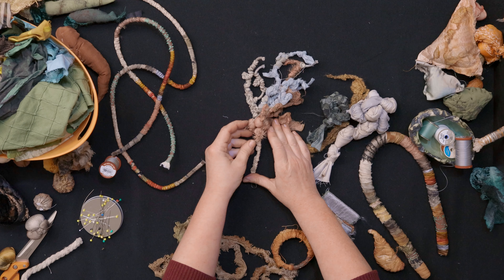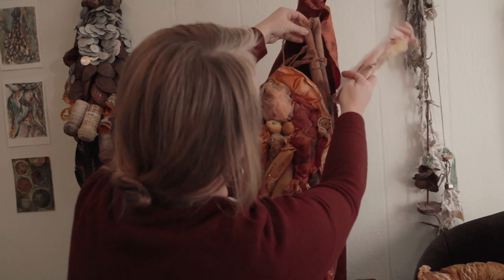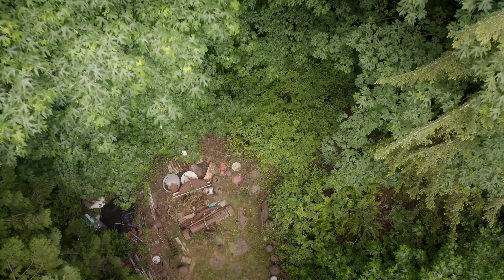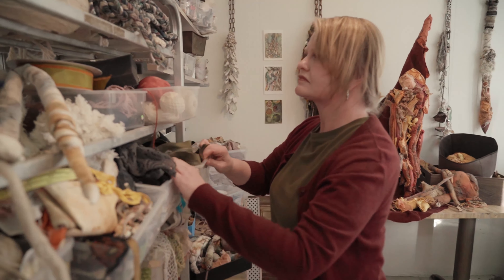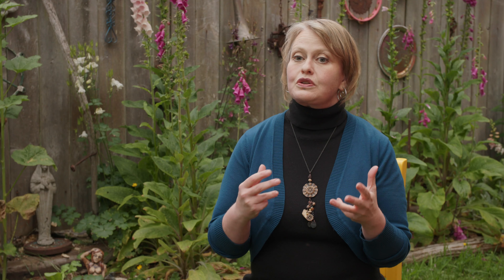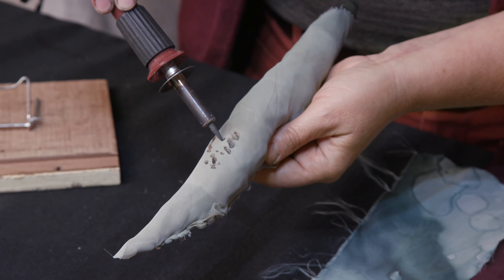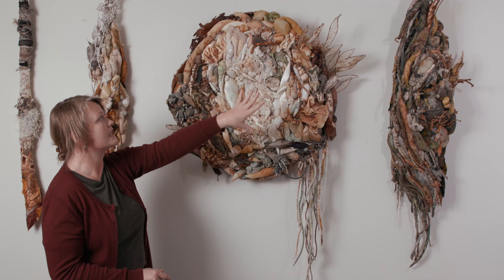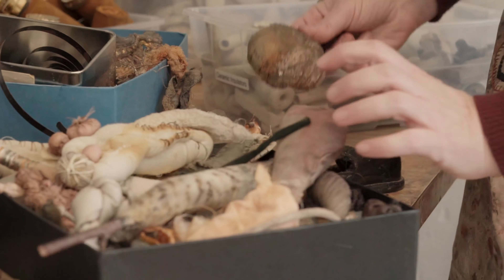About Creating with Courage - Adventures in Fibre Art online course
Filmed in her private studio and showcasing some amazing locations around the Pacific North West in the USA, including a Rusty Forest, Clarissa Callesen is going to share with you her in-depth processes and methods for transforming fabrics and found materials into authentic fibre sculptures as well as transforming the way you think and feel about your own creativity.

Creating with Courage - Adventures in Fibre Art online course is packed full of information, materials, tools, resource guides and actionable tasks. Delving deep into Clarissa’s philosophies around creativity, it will feel like Clarissa is right there with you supporting you as a creative coach.

Clarissa will show you how to:
Find Your Creative Courage
Transform Textiles
Strengthen Your Creativity

Over 7 hours of professionally filmed footage, with lifetime access and ongoing guidance by Clarissa you’ll have the opportunity to slow down and dig deep into the modules that speak to you.